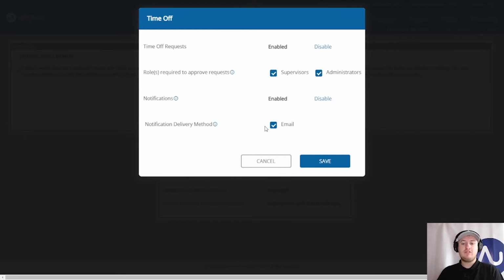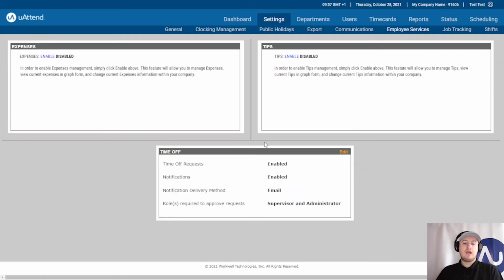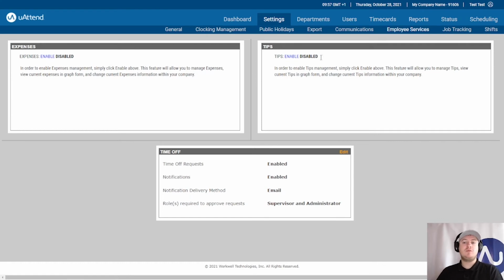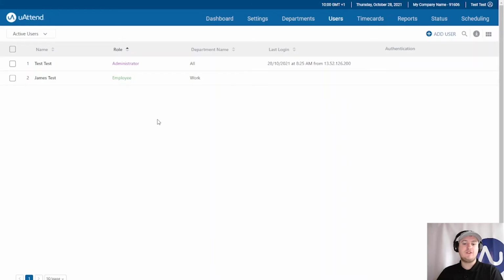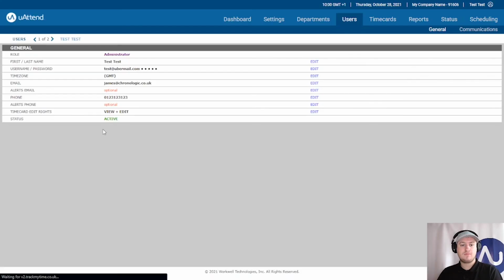Enabling Time Off Email Notifications | uAttend By Chronologic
In this uAttend Support tutorial, you'll find out how to set up email notifications for leave requests.

uAttend by Chronologic is a time and attendance system designed to help your business save time, money and workforce resources.​

uAttend is incredibly easy-to-use and includes:

Attendance tracking - via 6 different clocking methods​
Automated payroll data - including your overtime and pay rate calculations
Employee scheduling - easily plan shifts, roles, employee numbers and more
Reporting - know your labour costs, absence and holiday figures​
Holiday management - request and approve time-off through the system​
Data exports - payroll, reports, timesheets and rotas

Access to the software is available via monthly subscription and uAttend is 100% cloud-based, meaning there’s nothing to install or keep updated.